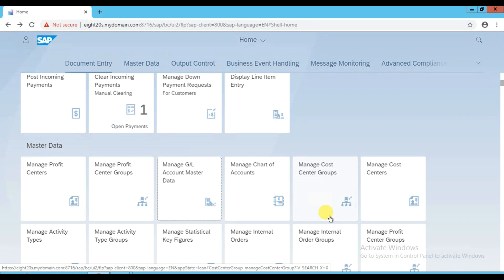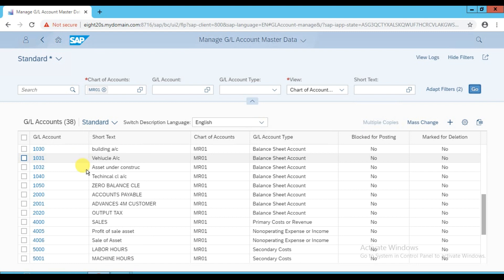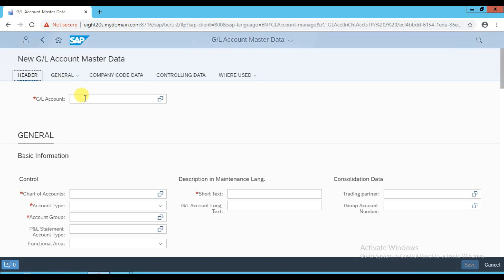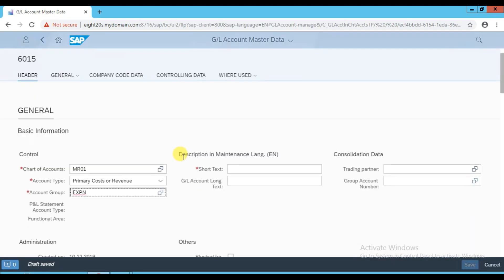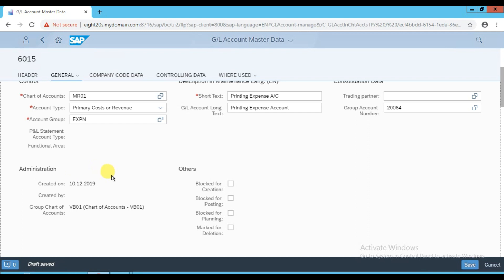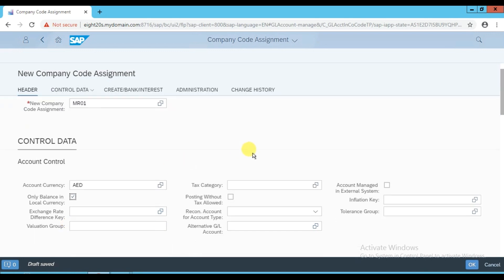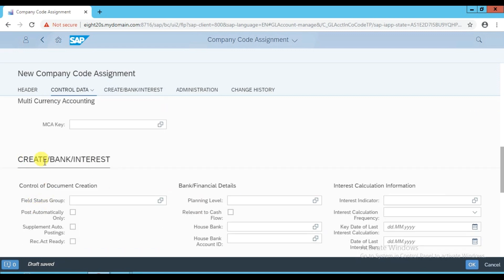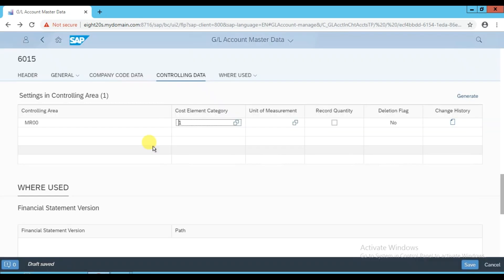SAP S4 HANA FIORI - Creation of G/L Master Account FS00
In this video, we discuss how to create G/L Account Master in SAP S/4 Hana FIORI Cloud.

Learn the Latest SAP S/4 HANA Finance 315 Lectures with 30 Credit Hours

In the training, you will learn

1. SAP-FICO.
2. SAP S/4 HANA Finance.
3. SAP S/4 HANA FIORI (Cloud).

Total Duration = 30 Credit Hours

New Batch Starting Date = 6th December 2019

1. Implementation Level + End User Level Training.
2. 300 Lectures with 30 Credit Hours.
3. VAT (Value Added Tax) in SAP.
4. Online & Class Room Base Training.
5. Free Study Material .
6. Real Time Business Scenarios.
7. Interview Preparations.
8. Fast Track Training.
9. Flexible Timings.
10. Certificate from Ministry of Education UAE.